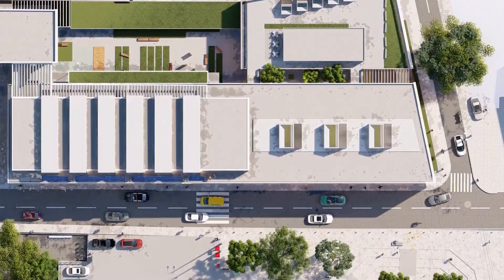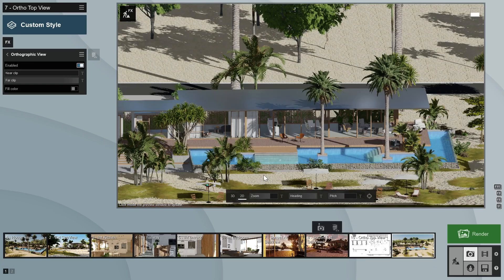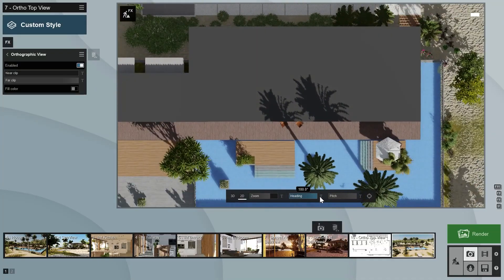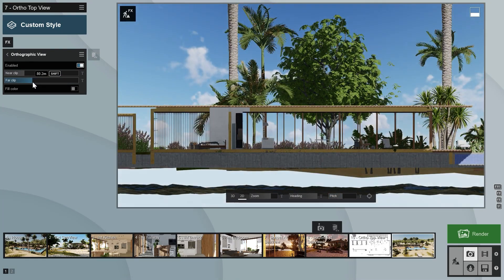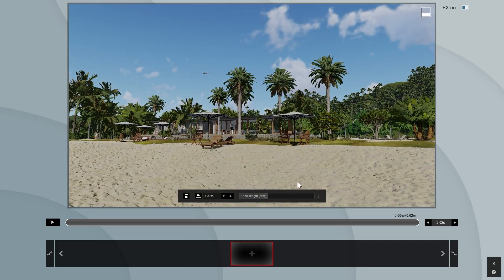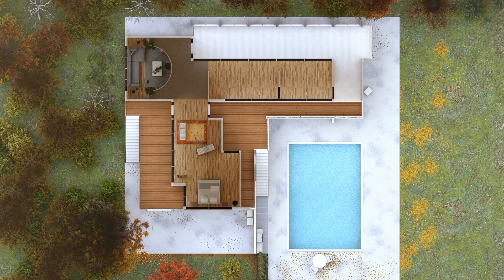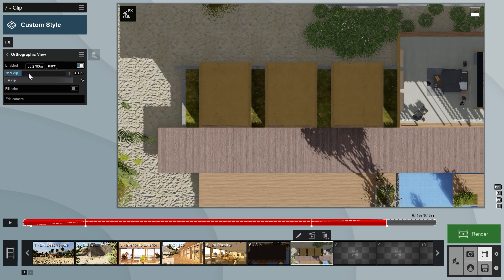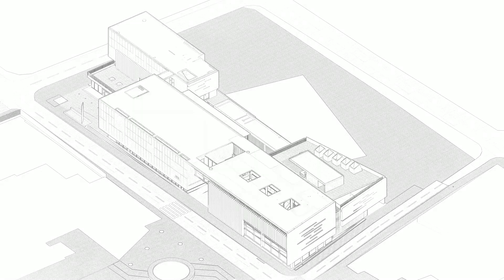Lumion 11 tutoriel | Apprenez à utiliser les vues orthographiques : vues isométriques, élévations ..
Avec la nouvelle fonctionnalité « vues orthographiques » de Lumion 11, vous pouvez réaliser vos plans de masse, de coupe ou encore élévations en quelques clics et produire ainsi des perspectives très réalistes.
Dans ce tutoriel, nous vous montrerons comment utiliser cette nouvelle fonctionnalité.

Adoptez Lumion 11.

Pour en savoir plus sur les vues orthographiques et sur toutes les autres fonctionnalités de Lumion, découvrez nos formations sur mesure adaptées à vos équipes et à vos projets. L’équipe Lumion France vous propose différents types de formations en présentiel ou à distance en intra entreprise. Cliquez sur ce lien pour découvrir nos formations

Pour accéder aux sous-titres en français veuillez cliquer sur le sigle « Paramètres » dans la barre de menu de la vidéo, sélectionnez sous-titres puis dans l’option « Traduire automatiquement » choisissez la langue.